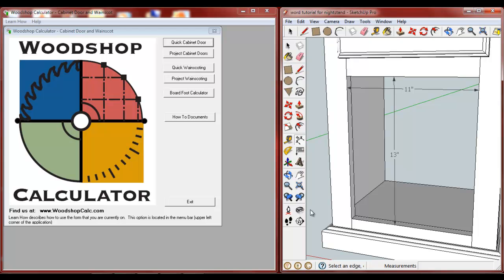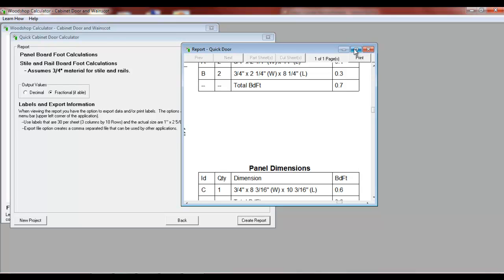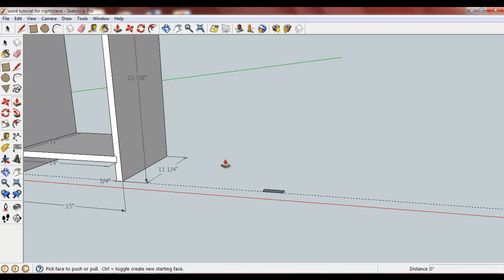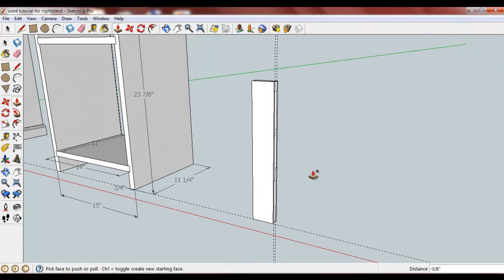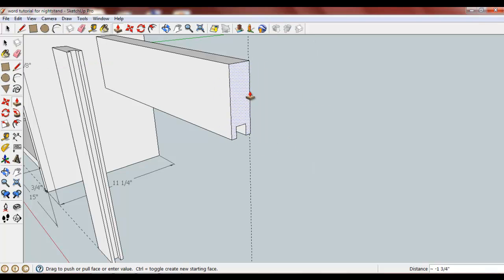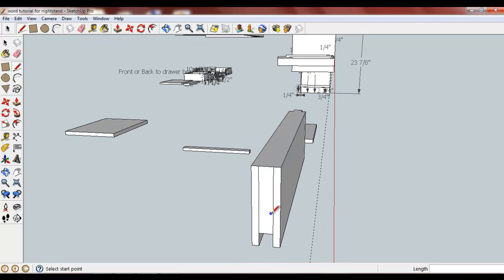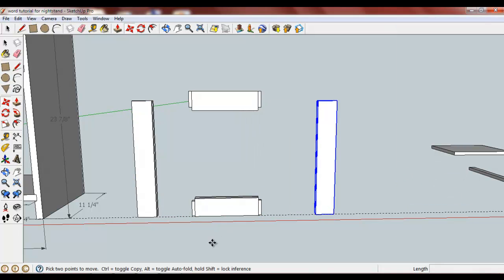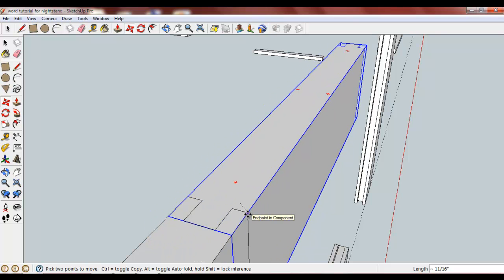nightstand part seven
Door stiles and rails